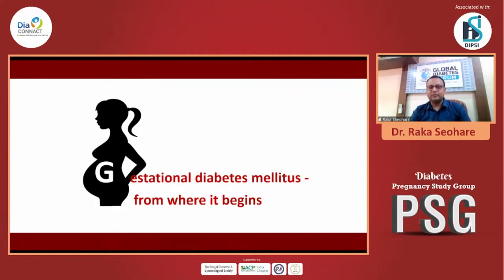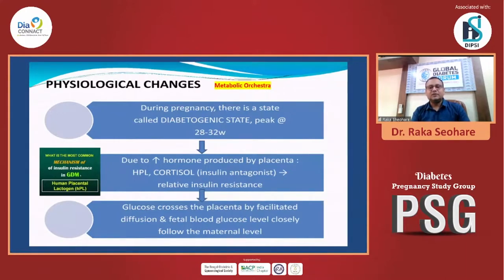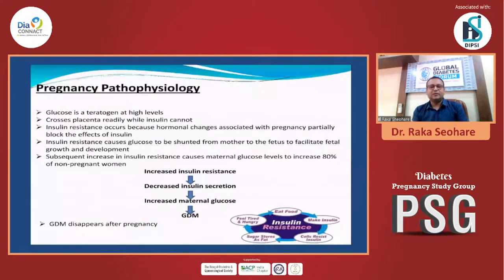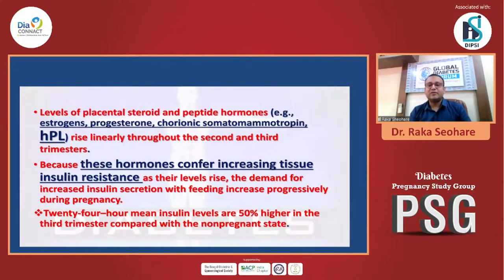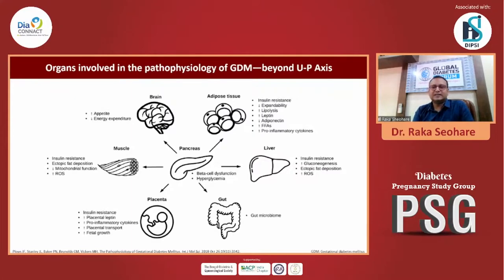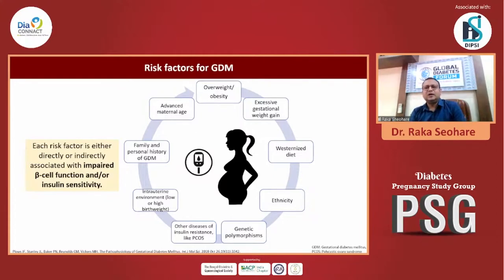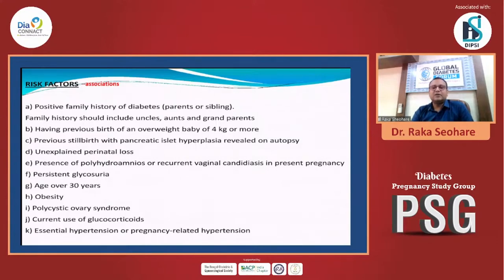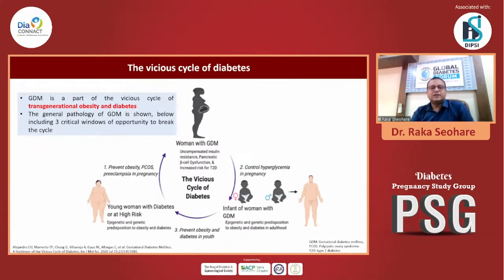Dr Raka Seohare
GDM - From where it begins ?